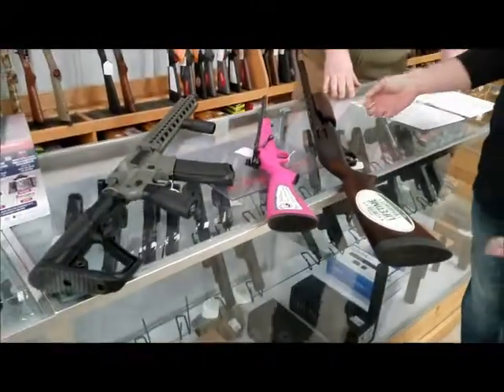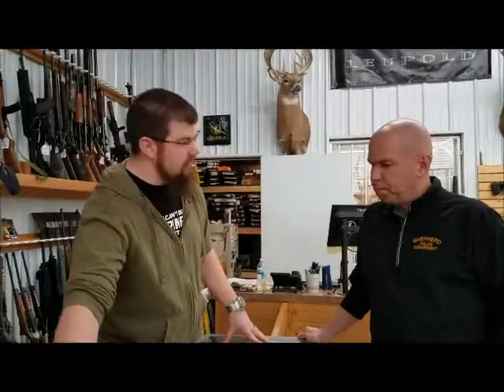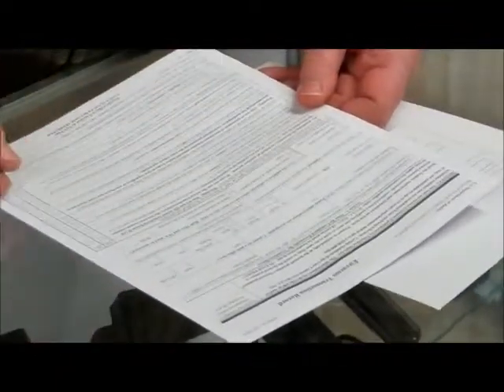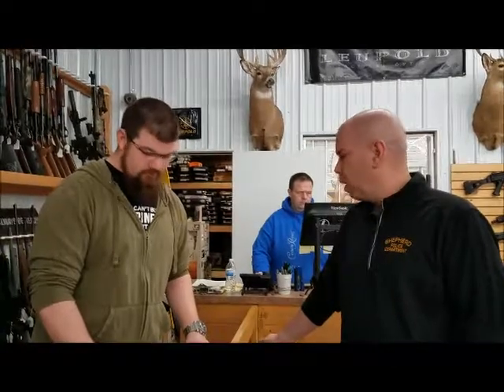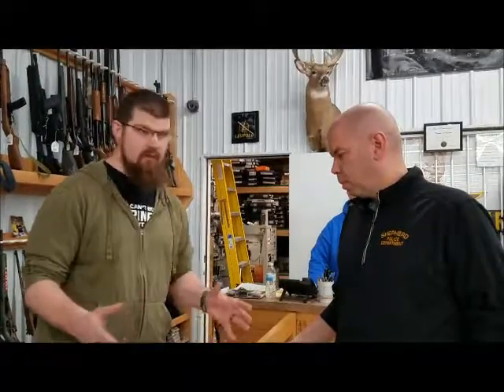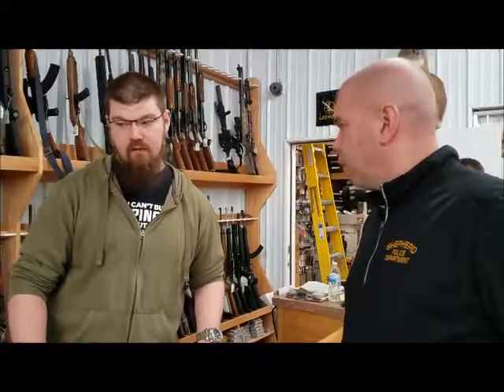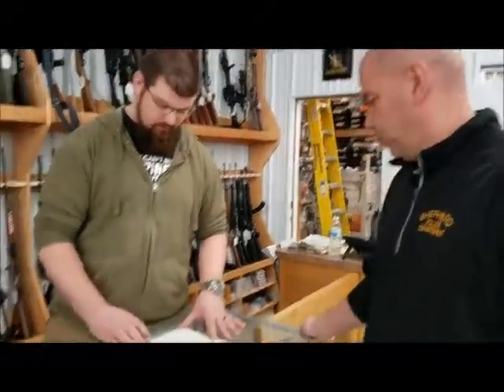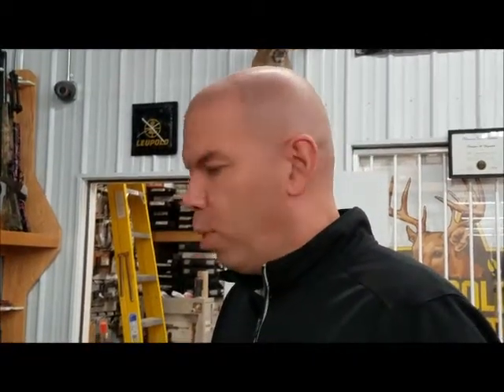Public Service Announcement #1 - Buying a Long Gun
Purchasing a long gun is very simple and nothing to fear. In this video we outline the steps from start to finish.